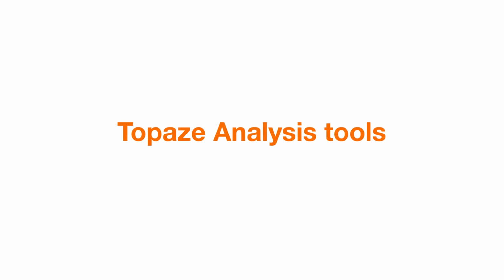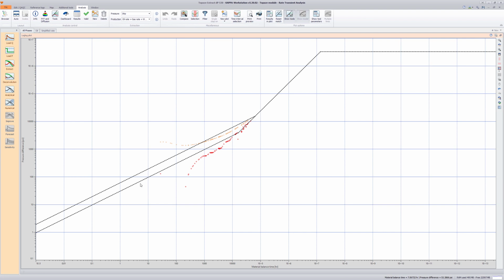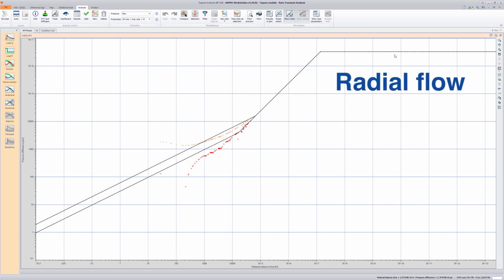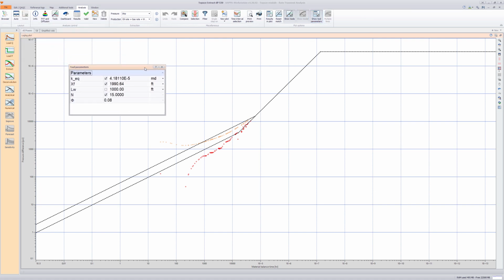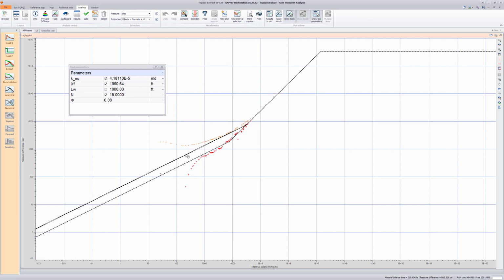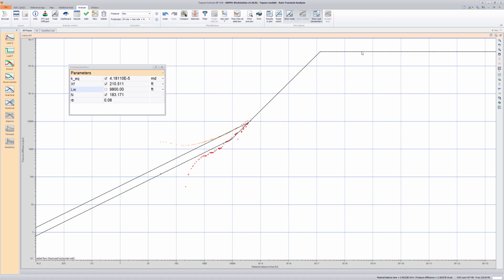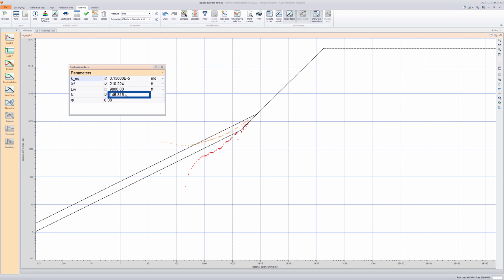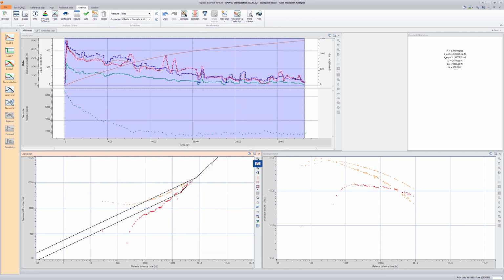UR - TOPAZE - - WORKFLOW - DIAGNOSTICS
This session demonstrates the use of the diagnostic tools to obtain parameter estimates to feed analytical or numerical models.